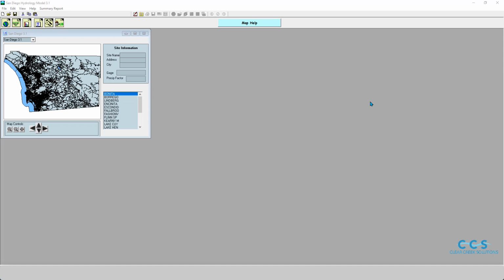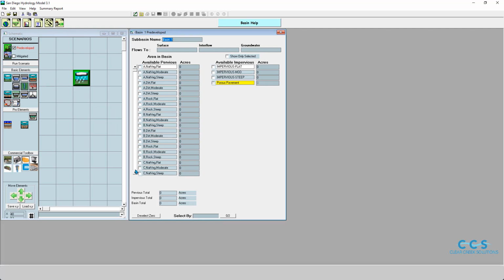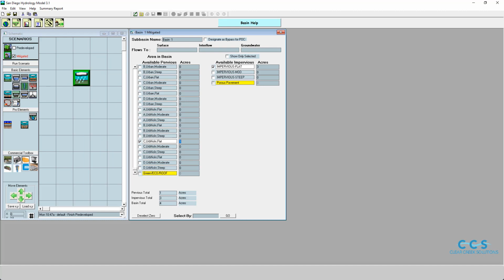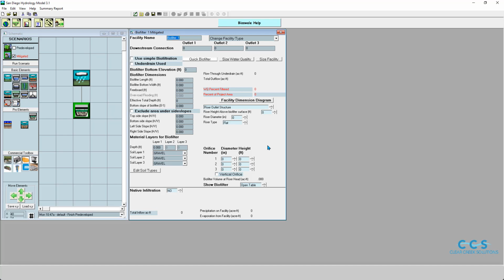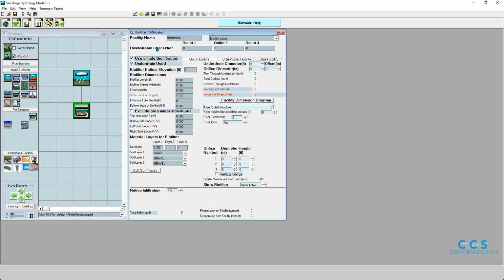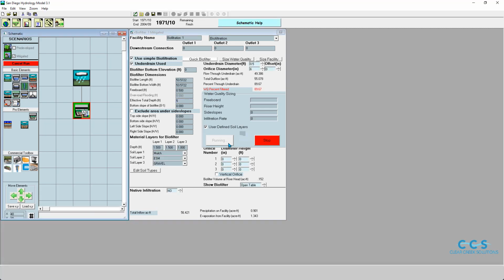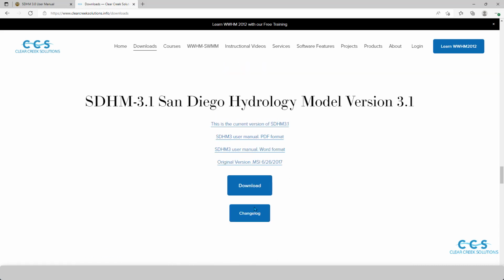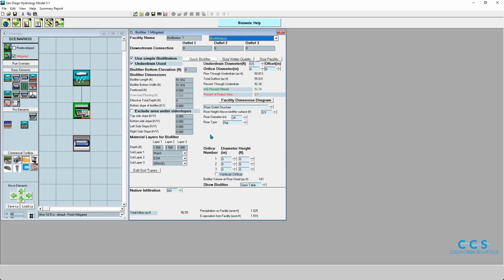How to model a BIOFILTRATION FACILITY in SDHM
►►Join the waitlist for the SDHM TRAINING COURSE